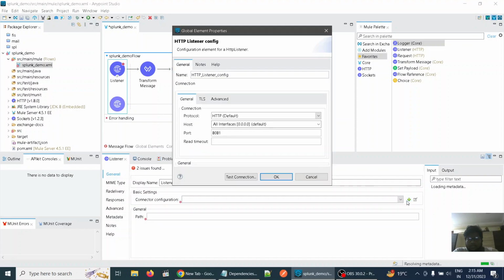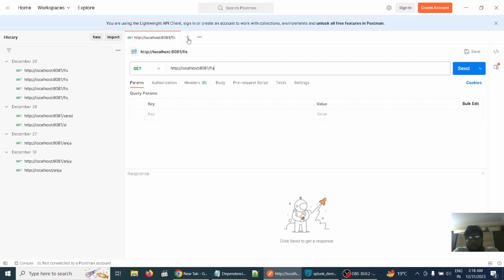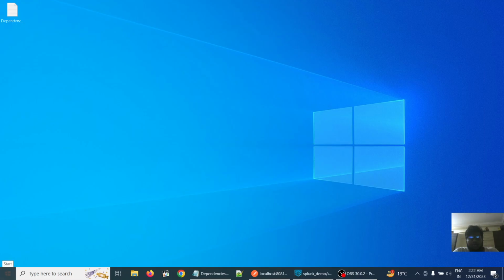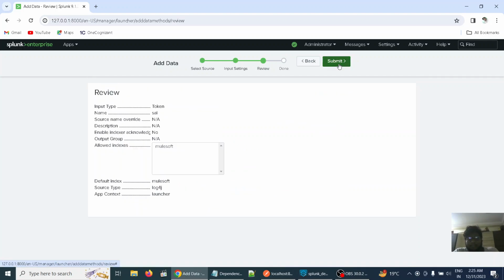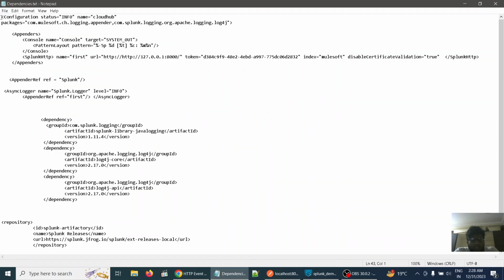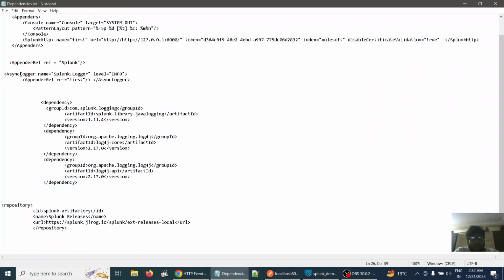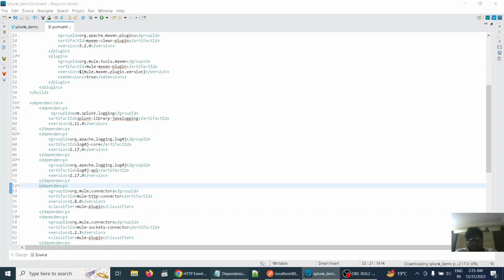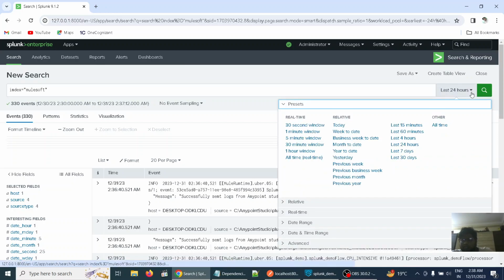Externalizing Mule logs from AnyPoint Studio to Splunk using Http Event Collector as Data Input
In this video I would like to explain you guys about how to Externalize Mule logs from Anypoint Studio to Splunk without using Token(using Files and Directories method as Data Input)